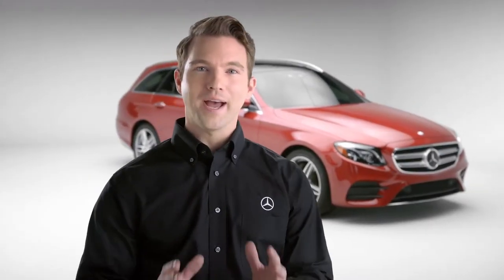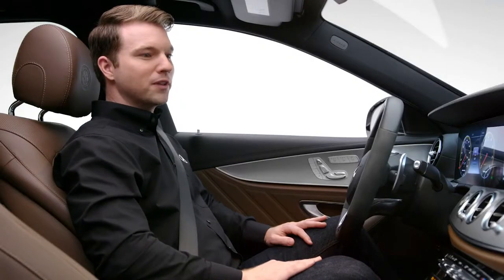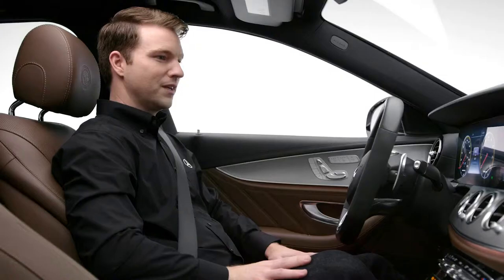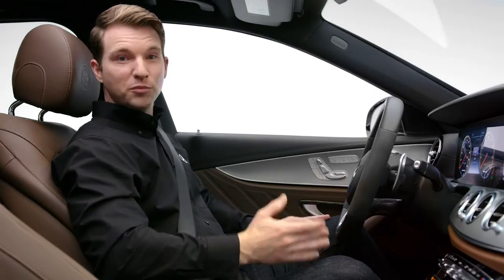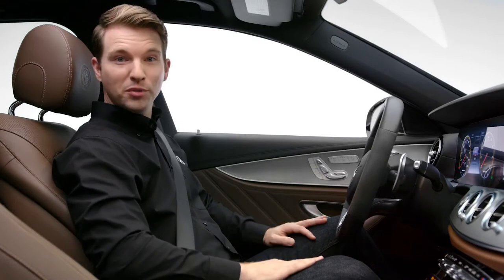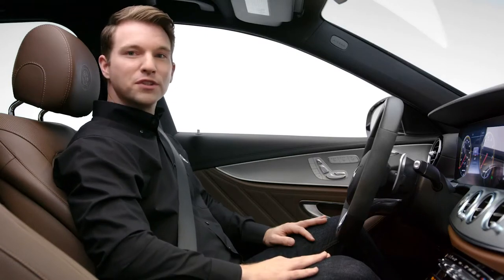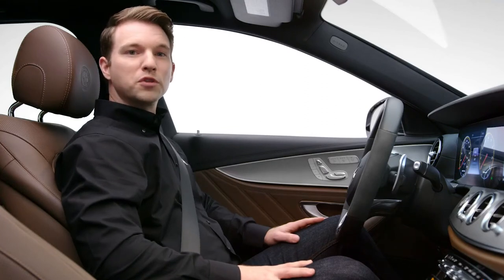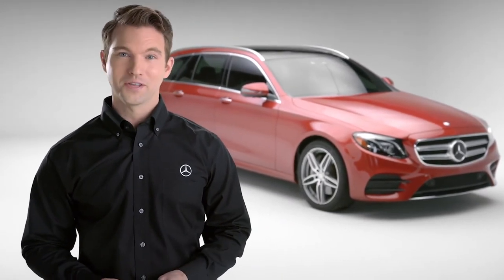Mercedes-Benz Tutorial - Using Voice Control